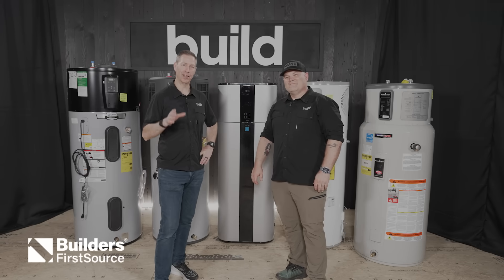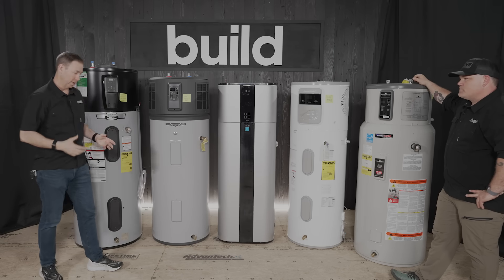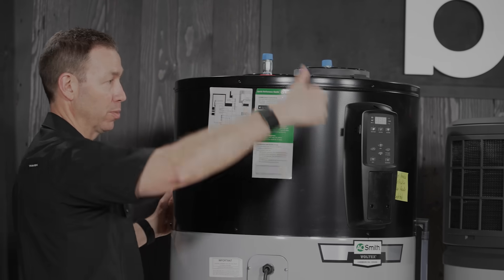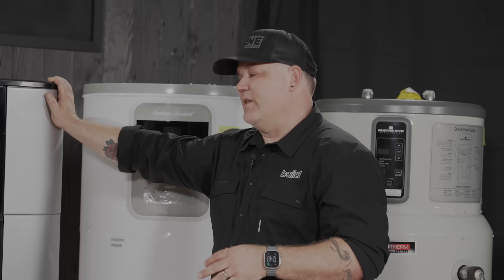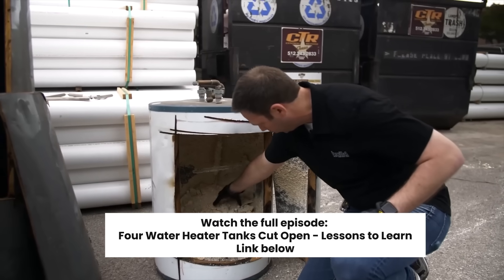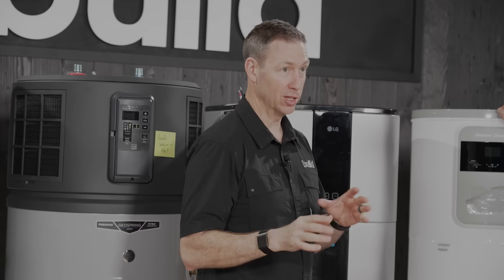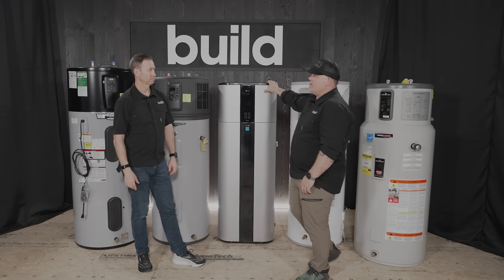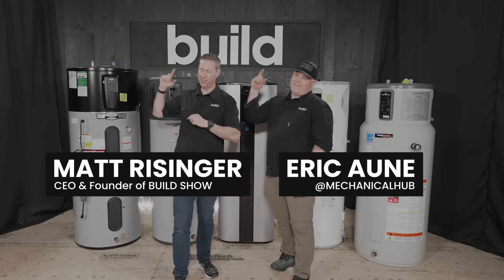Heat Pump Water Heater 101 - 2025 with Eric Aune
In this episode of the Build Show Matt and master plumber Eric Aune break down the essentials of heat pump water heaters. They explain how these units work by transferring ambient heat into the water tank—making them about four times more efficient than traditional electric heaters. The conversation covers advancements over the past 15 years, installation considerations (like minimum space and ducting), pros and cons of various models, and the importance of regular maintenance such as flushing and replacing the anode rod. They also highlight sound levels, power requirements (110V vs 240V), and features like powered anode rods and smart alerts. The discussion emphasizes proper sizing and compatibility with solar systems for all-electric homes.